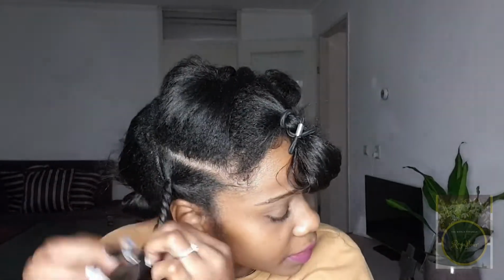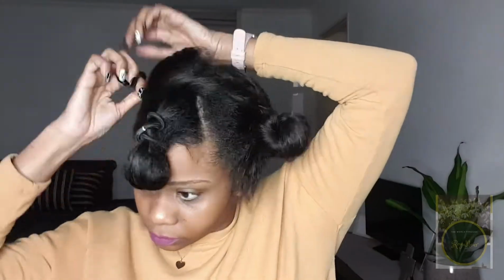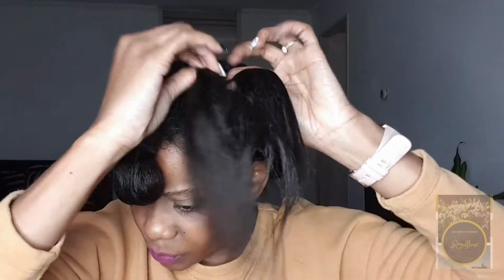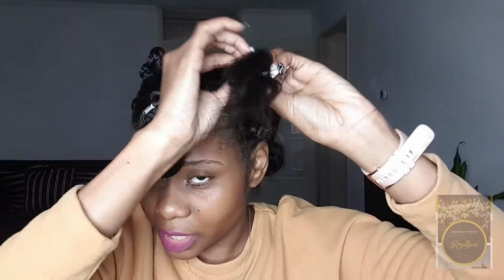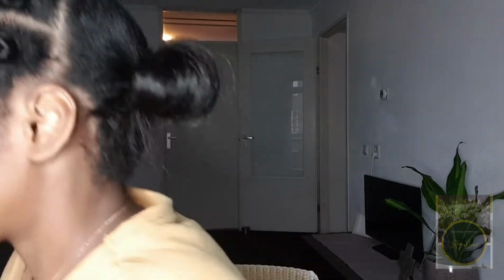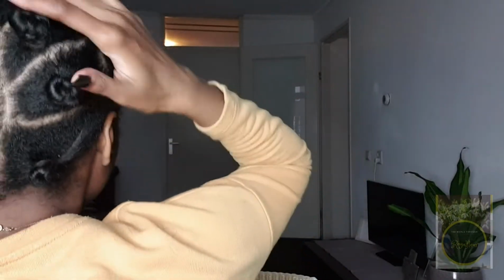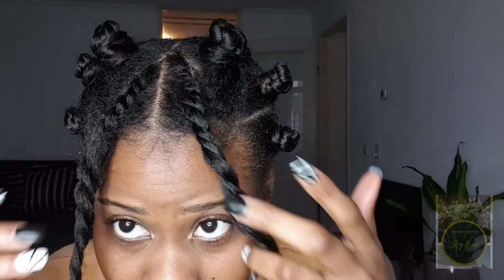Simple and easy protective hairstyle relaxed and natural hair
*A simple and easy protective hairstyle for relaxed and natural hair*

In this video I will be showing you how I do my version on a jumbo bantu knots. It's a pretty simple style that takes about 20 minutes to complete.
You can use your own hair for the bantu knots, or you can add an extension piece to each knot.
 Remember I post every Saturday !!!
simple, easy, protective, hairstyle, relaxed, natural